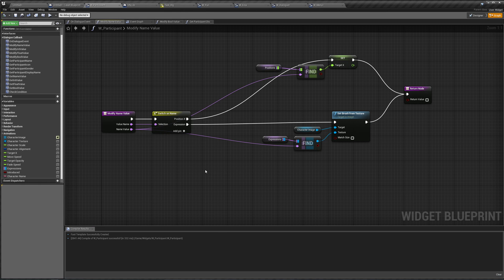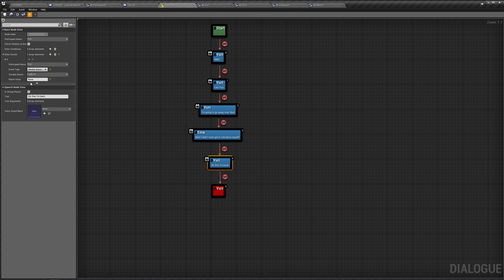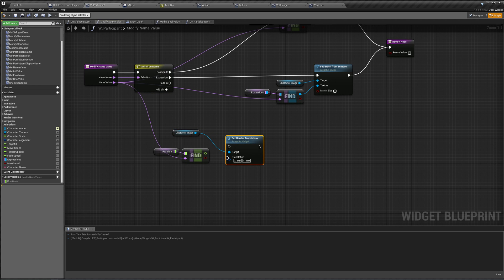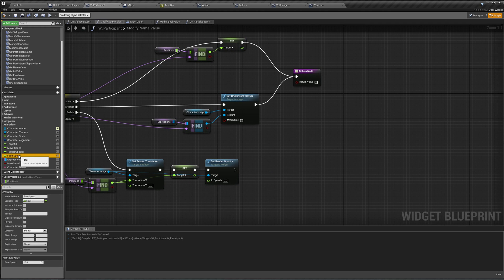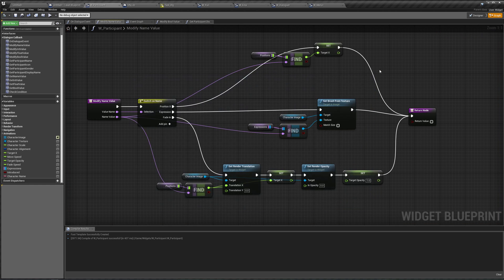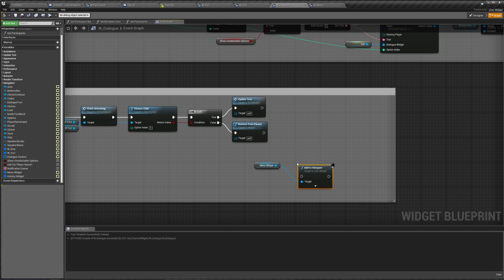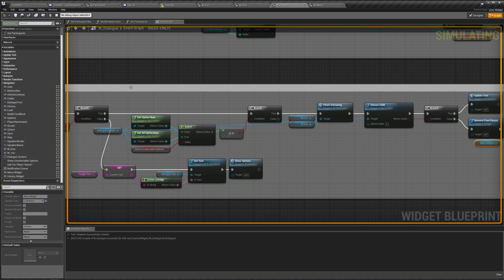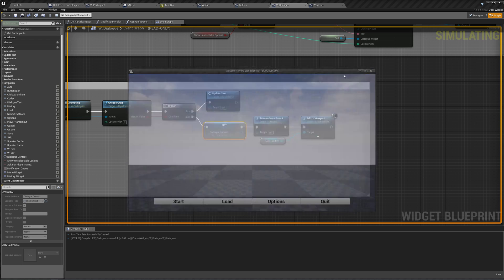UE4 Visual Novel Tutorial 16.5 - Characters Fade In and Return to Menu at End of Script